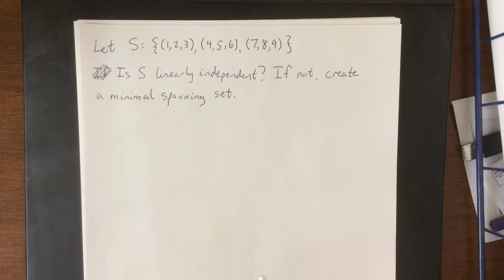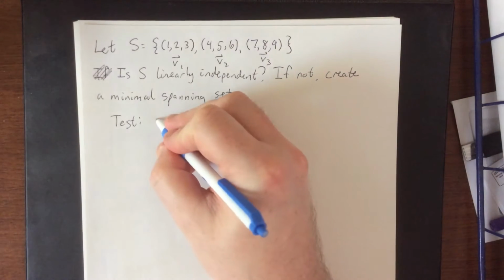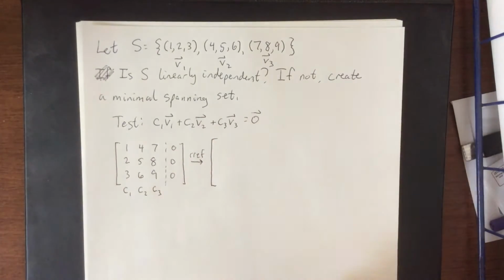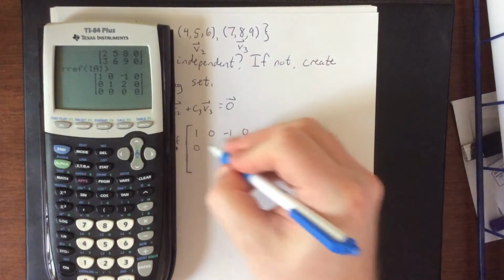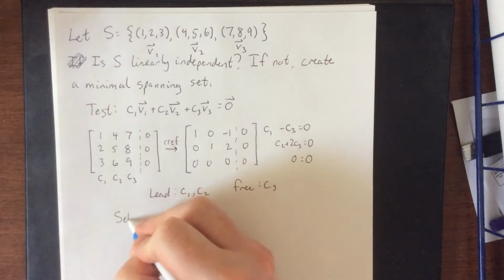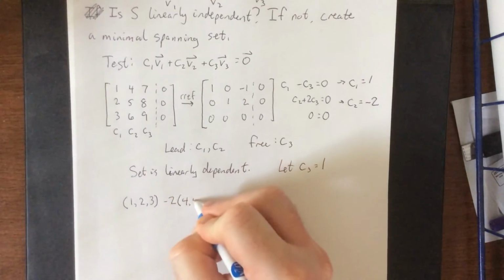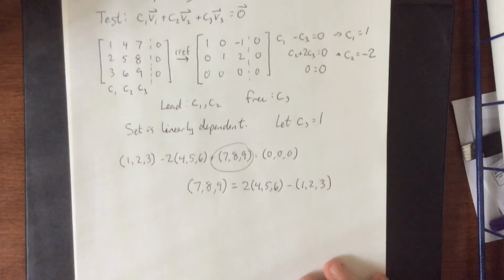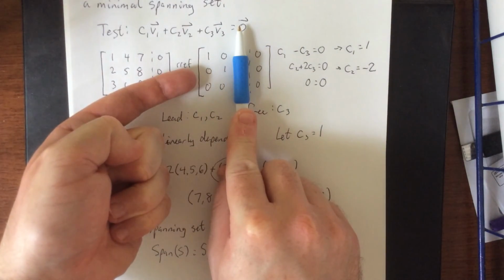Determining a minimal spanning set for a linearly dependent set of vectors